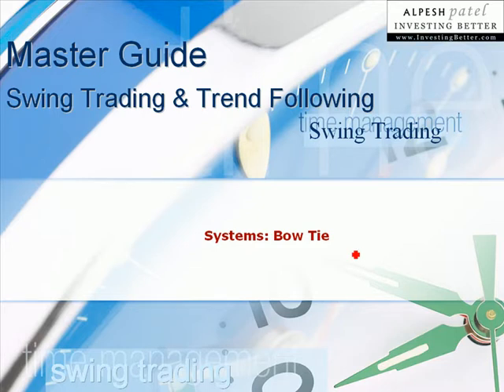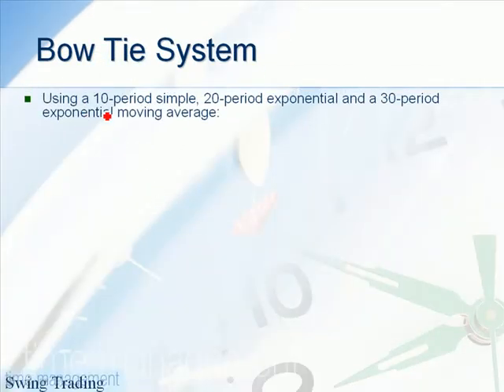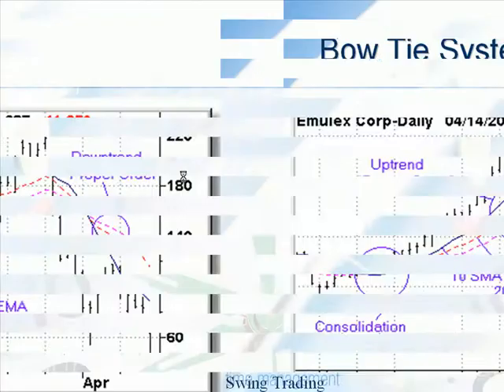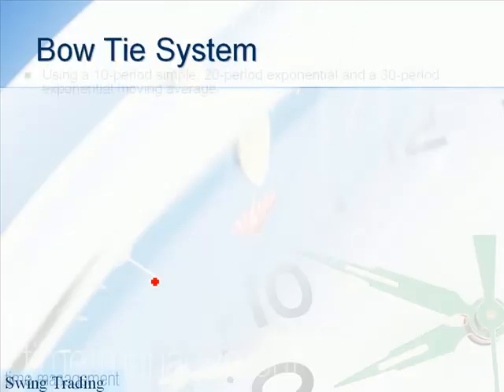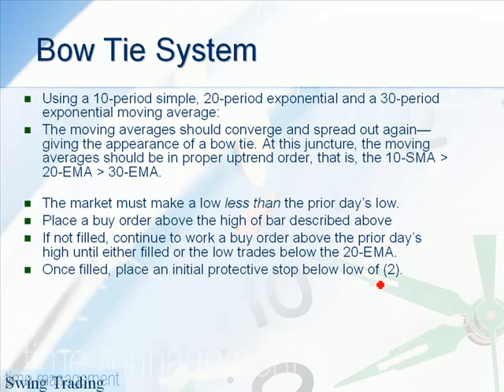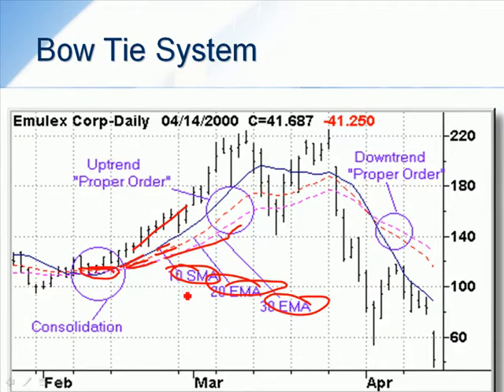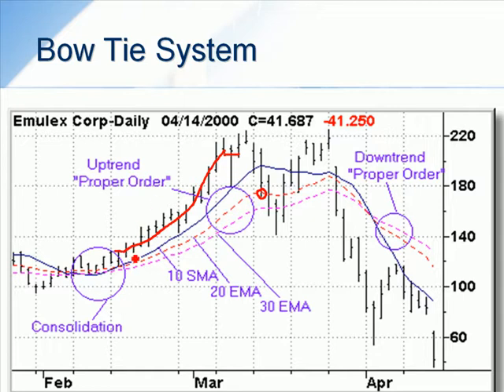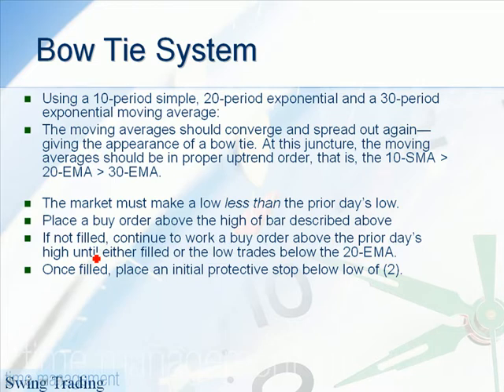Bow Tie-Chapter 20.The Master Guide to Swing Trading & Trend Following.8.